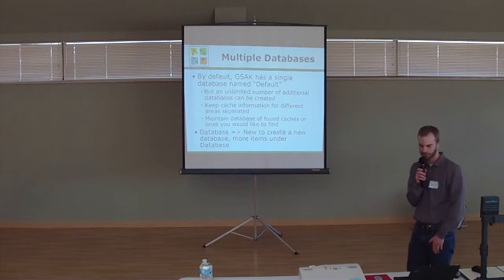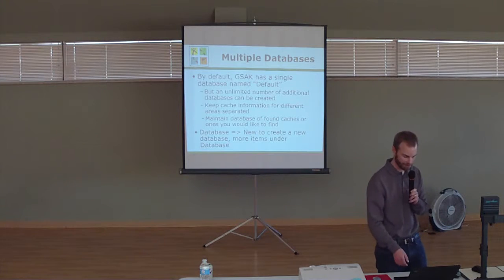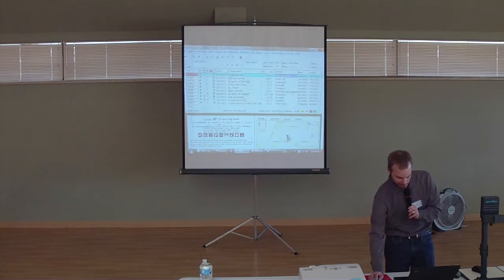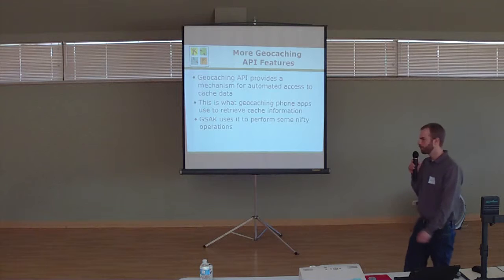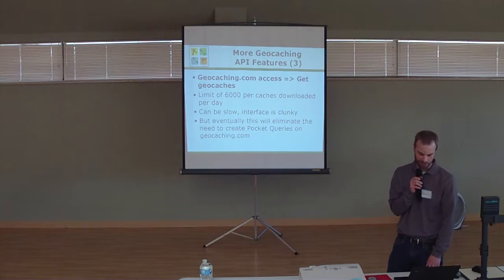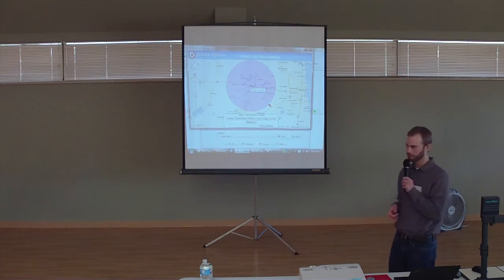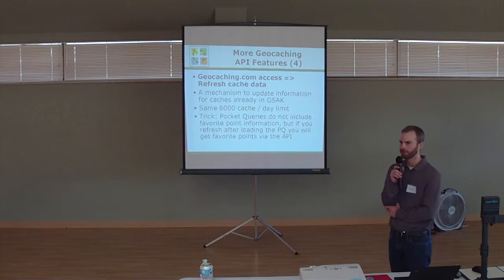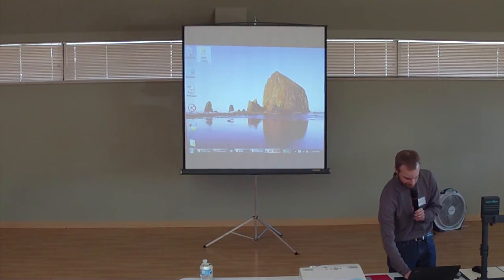Learning GSAK Part 2 - Part 1/3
This session was taken at the Greenfield Community Center for the Geocaching Continuing Education Seminar on October 27, 2012. In this section JVechinski (Jeremy) discusses the popular software Geocaching Swiss Army Knife (GSAK).